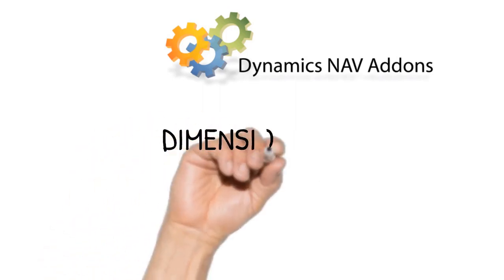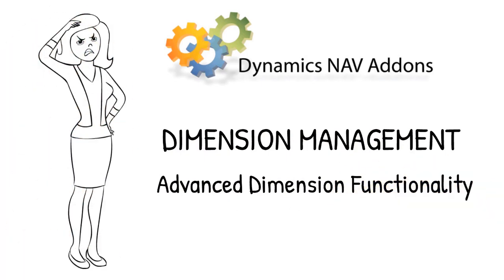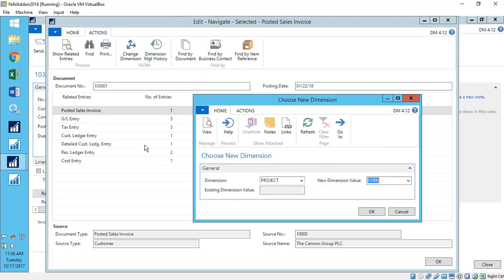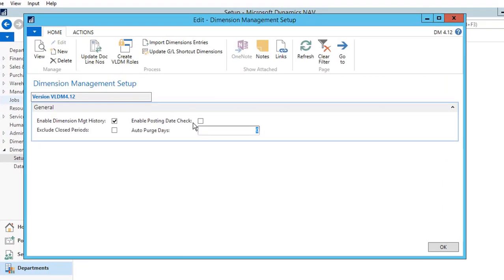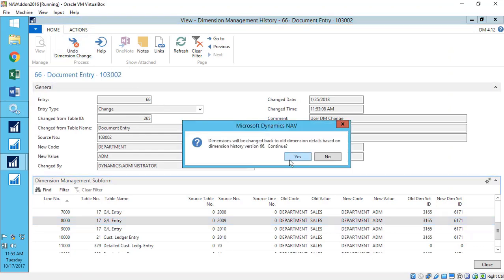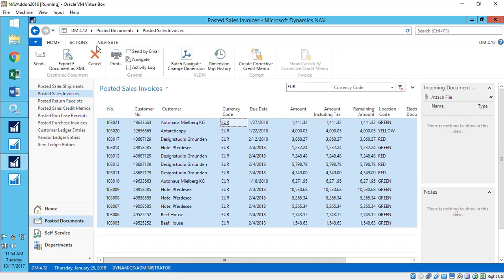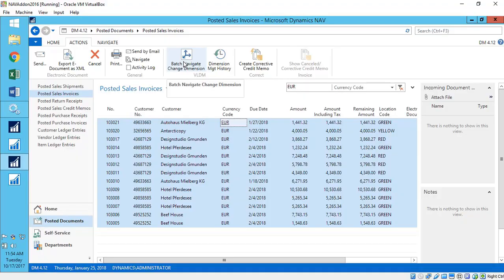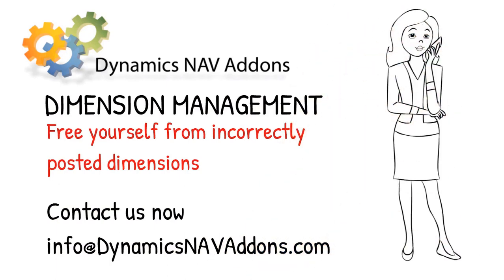Correcting Dimensions in Dynamics NAV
Learn how to add, modify, or delete any dimension on any posted document or transaction - with audit trail, security, and undo.

Correct and manage dimensions in your Microsoft Dynamics NAV system

Fix incorrectly posted dimensions and set up new shortcut and global dimensions, complete with instant history

Highlights
• Quickly modify any document or transaction with updated dimensions
• Batch change dimensions for filtered lists of transactions or ledger entries
• Built-in protections include security, audit trail, and undo functions
• Great for fixing user errors, closing periods, and overall super-user sanity
• Update historical transactions with new dimensions
• View extended dimensions in the G/L Entry table instead of just the NAV global dimension

A must for all organizations that rely on accurate and timely reports and analyses based on dimensions

While dimensions open up the power of Microsoft Dynamics NAV, they can also be complex and time-consuming to fix.
Dimension Manager gives you the ability to navigate through any posted document or transaction, and to add, change, or delete dimensions on documents and all related entries created when the document was originally posted. This saves you the long, tedious process of reversing out, recreating, and reposting the document.
We also understand that this power can be dangerous, so access to these functions can be tightly controlled by permissions security and posting date range. You’ll have a complete audit trail of who changed what and when, and there’s even an undo function to get you right back to where you started.
Have you ever had a great idea for a dimension and wanted to report on your historical data for that dimension? Now you can set up new dimensions on a customer, for example, and automatically update all the historical entries and transactions from that customer, instantly enabling you to run reports on that dimension.
Works with all Microsoft Dynamics NAV (Navision) dimension types—global and extended (shortcut).
Large budgets can be time-consuming to update.  Dimension Manager will allow users to batch change Dimensions in budgets

Visit us now for pricing and ordering information, and to browse our whole catalog of addons